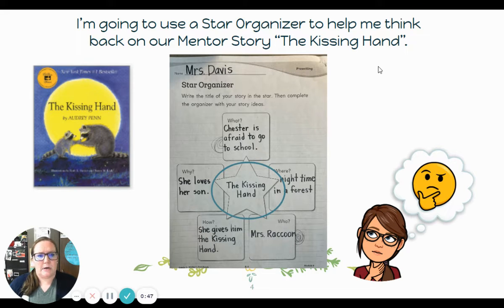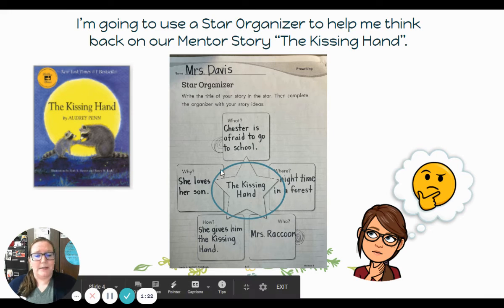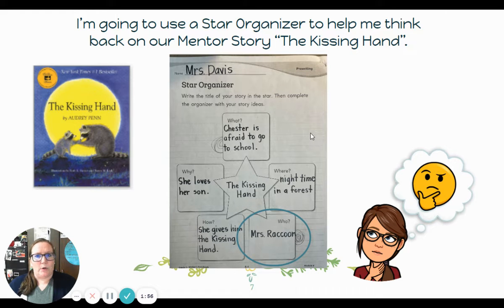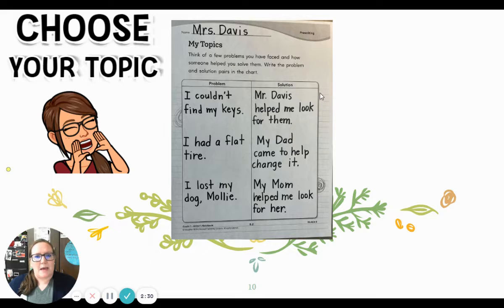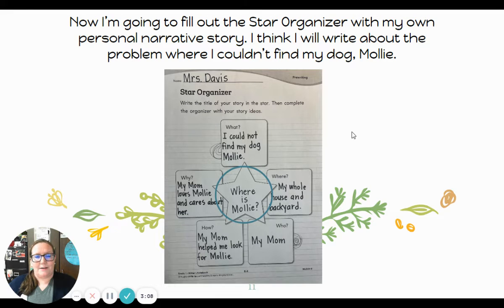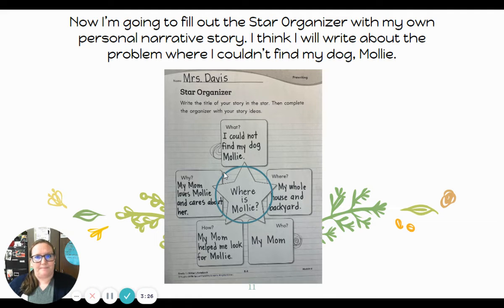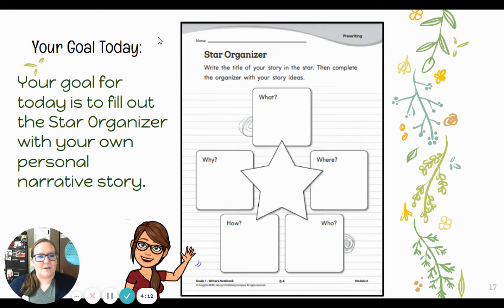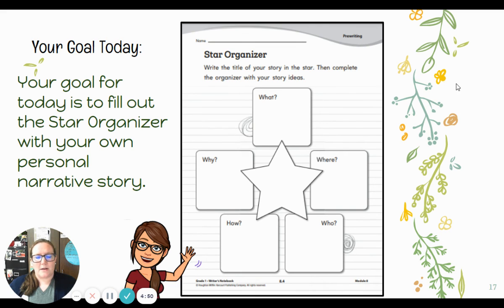Writing Lesson 3/1/21